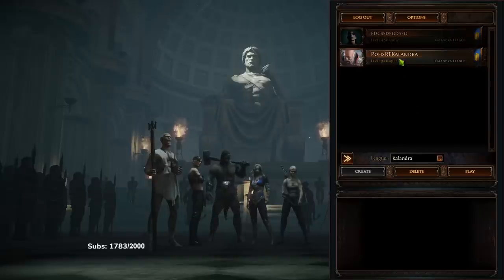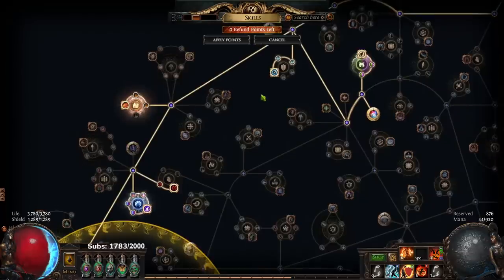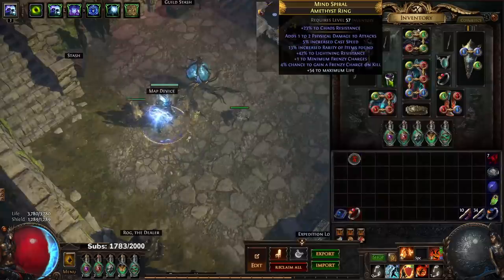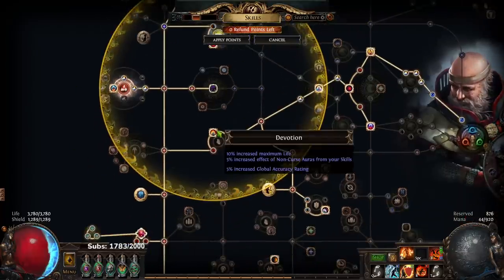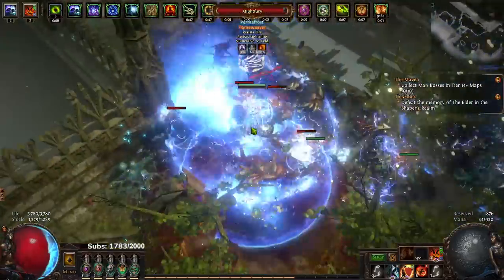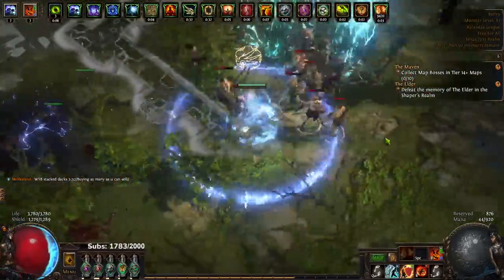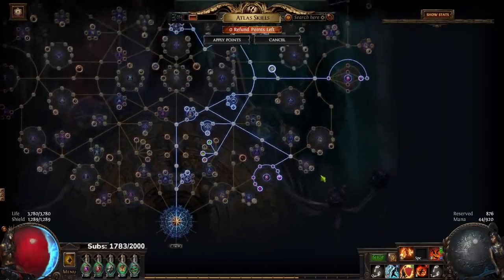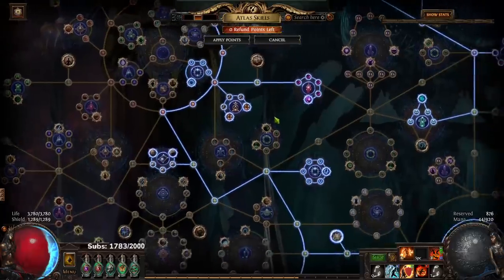Path of Exile 3.19 - RF Inquisitor Day 3 Update